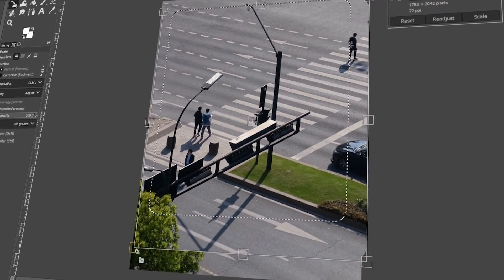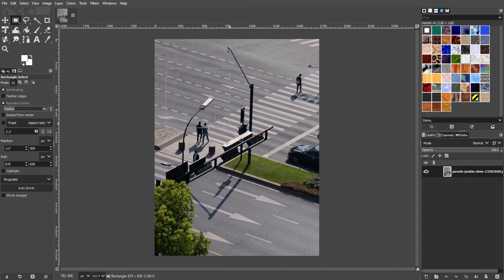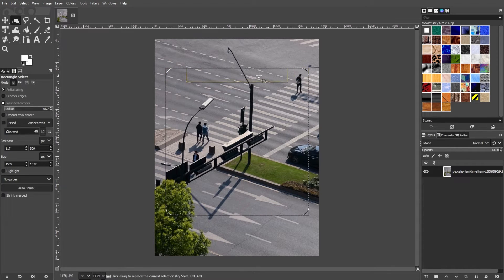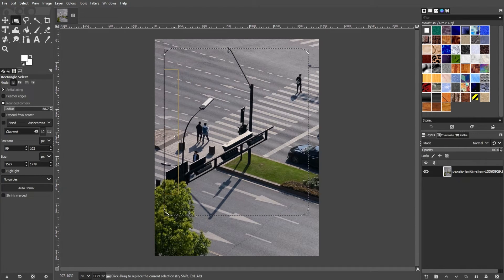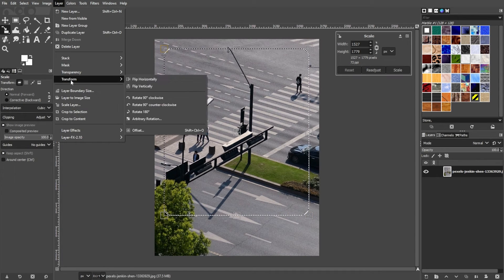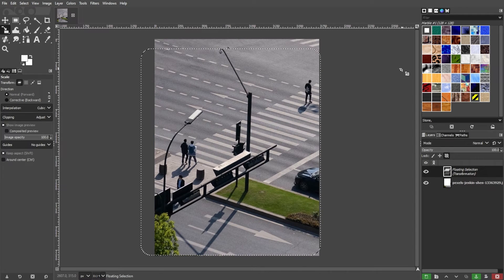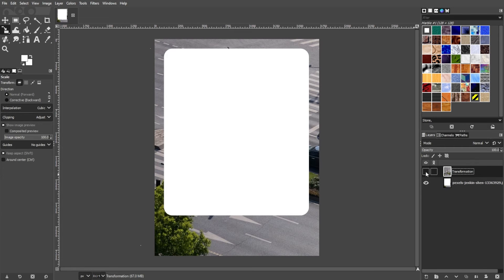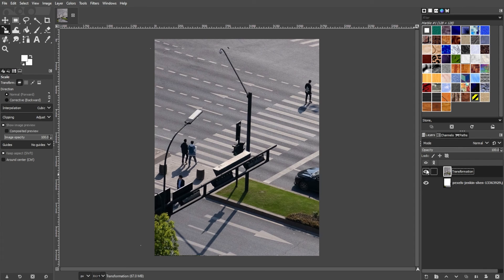How to Resize a Selected Portion of an Image in GIMP | (Resize Part of an Image)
Want to resize just part of an image in Gimp? Let me show you how to resize a selection in Gimp following this simple tutorial.